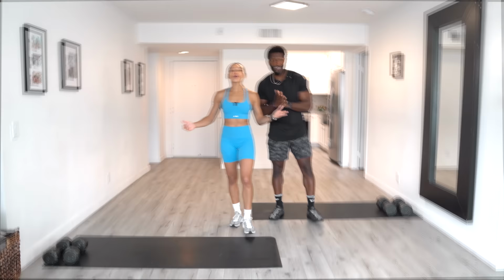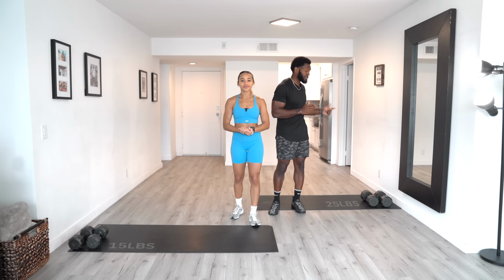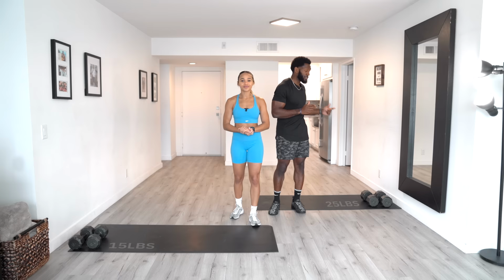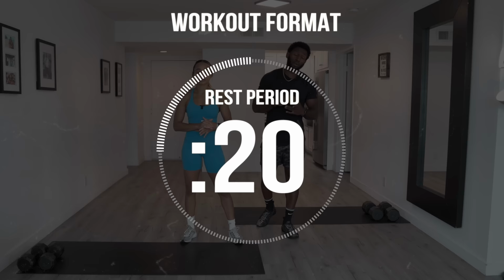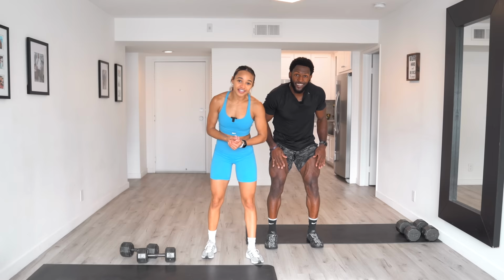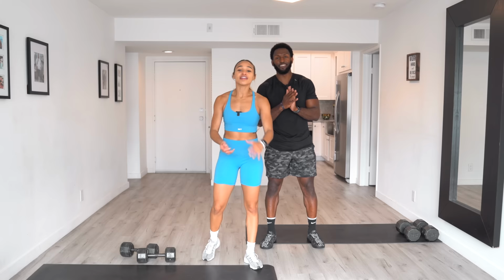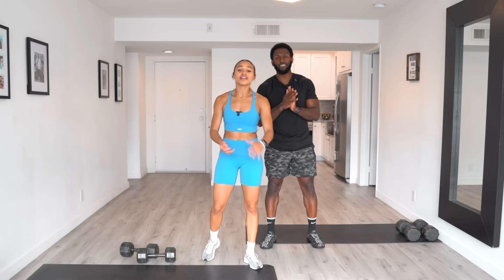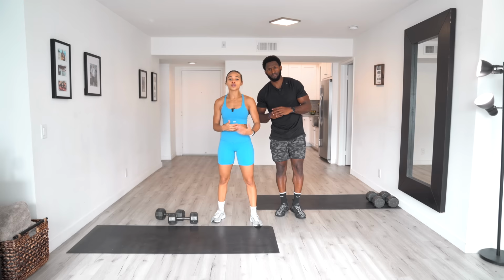20 Minute Lower Body Dumbbell Strength Workout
Tap in with us for a 20 minute lower body dumbbell workout that will for sure fire up your legs! This workout is designed for moderate to heavy resistance so you'll want to use a pair of dumbbells that are heavy enough to challenge yourself with each movement. If you're looking to build strength, muscle, or overall endurance in your lower body, this workout will help you do just that. Also, feel free to do this for multiple rounds if you want to make this into a 40, or 60 minute workout! Be sure to let us know how your workout went in the comments! 🔥

Juice: @juicetontx
Toya: @toyacherrelle
OBLA: @onebodyla